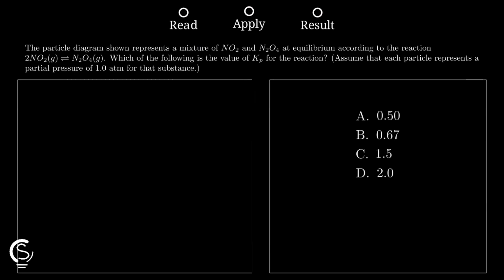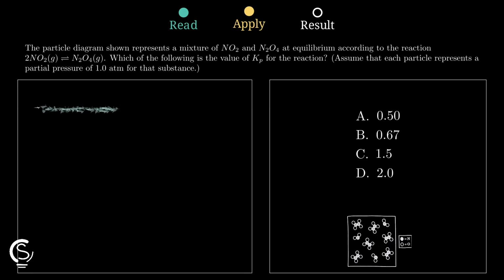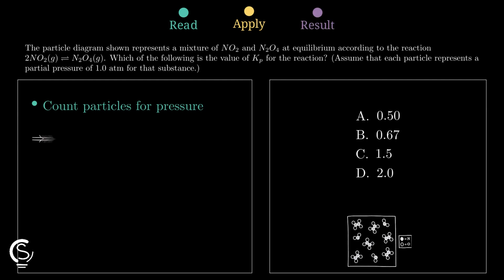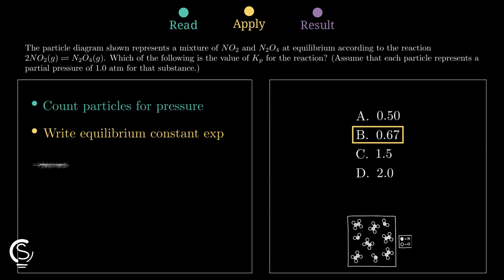2024 AP Chem Question 47 - Equilibrium Constant Kp Calculation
Detailed step-by-step solution for the 2024 AP Chemistry Question 47 focusing on Equilibrium Constant Kp Calculation. This video explains how to interpret particle diagrams to determine partial pressures and solve for the equilibrium constant. The particle diagram shown represents a mixture of NO2 and N2O4 at equilibrium according to the reaction 2NO2(g) â N2O4(g). Which of the following is the value of Kp for the reaction? (Assume that each particle represents a partial pressure of 1.0 atm for that substance.) Options include 0.50, 0.67, 1.5, and 2.0. Want more AP practice?